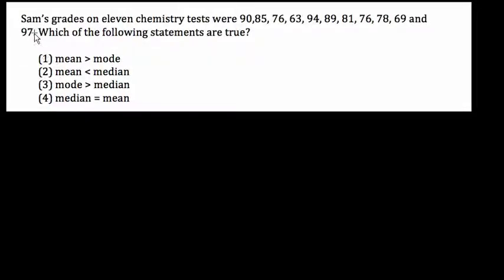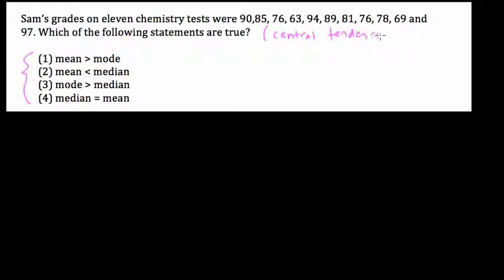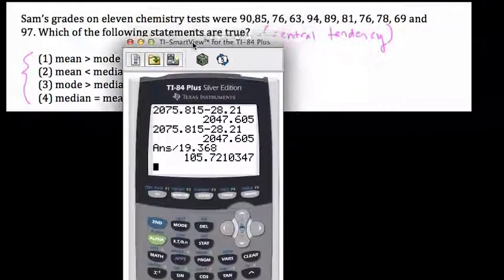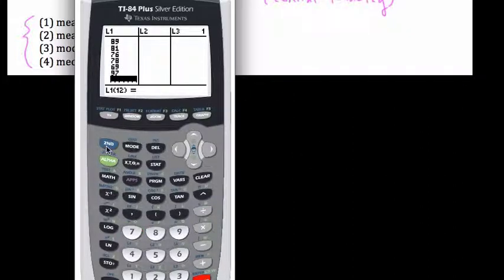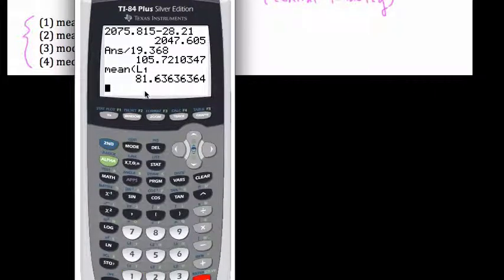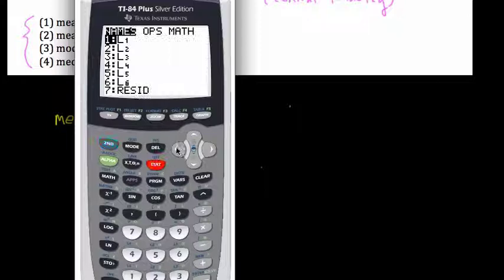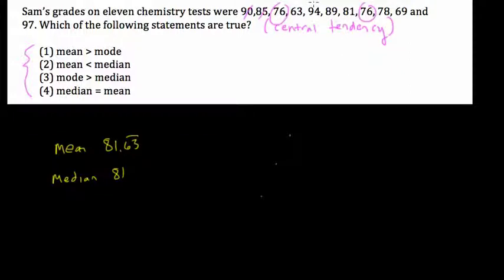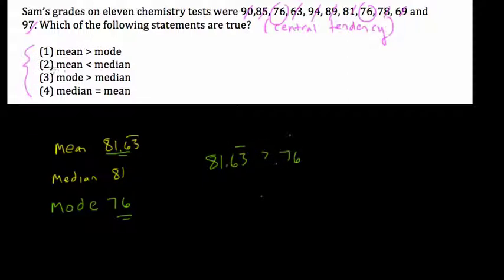Central Tendency 1 Algebra Regents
A review of a an algebra regents question on measures of central tendency